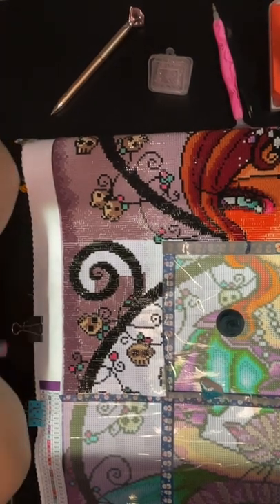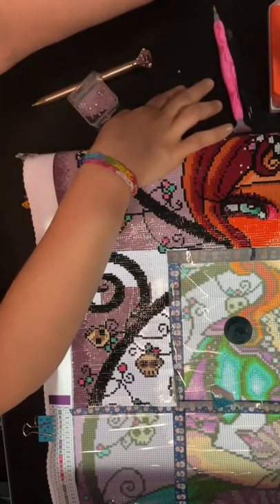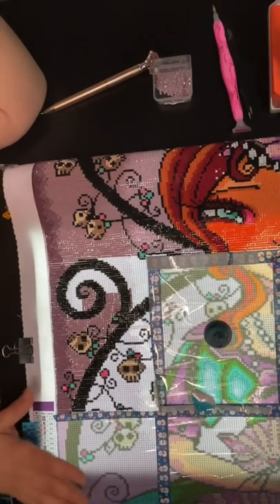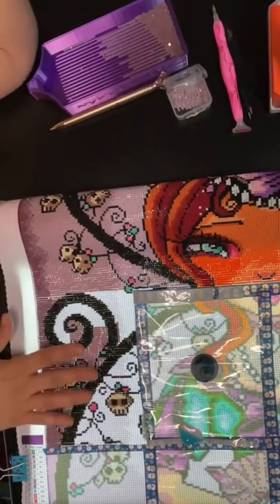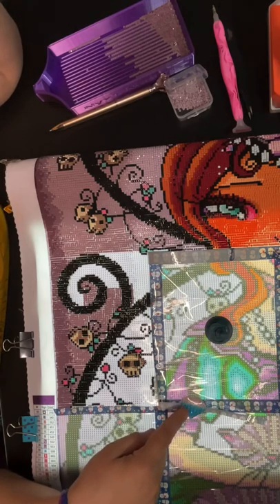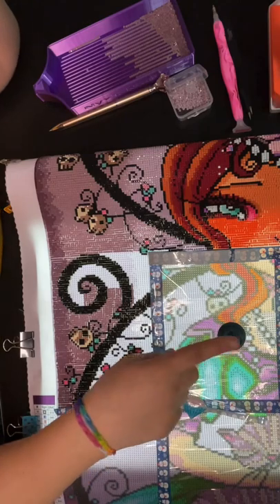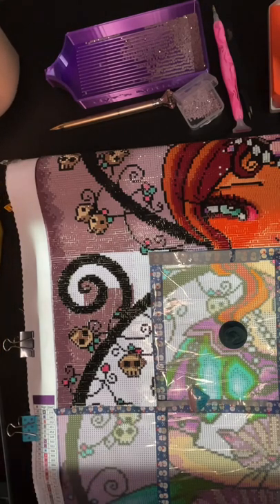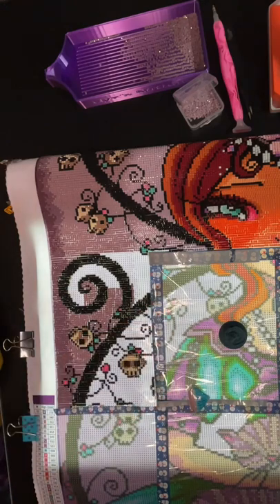WIP N Chat - WIP - Let's Drill - Drill With Me - Diamond Painting WIP N Chat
Grab a drink and snack and let's create. This WIP N Chat will show off a young creator and
we will hopefully put a dent in our current projects. My WIP is Duchess a ReganKubecek
diamond painting.

If you would like to purchase a Venti diamond painting tray or frog cover
minder go visit Nyx's Notions on Etsy.